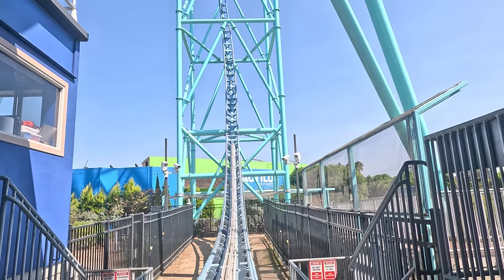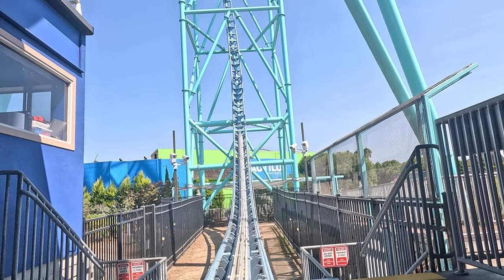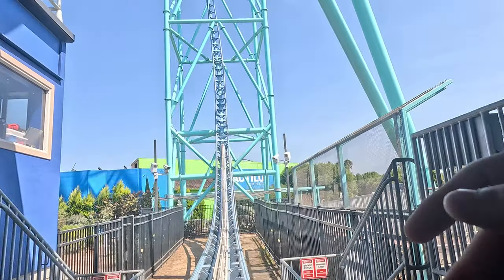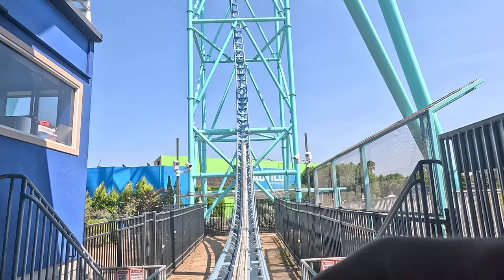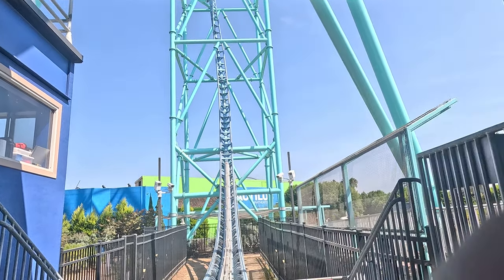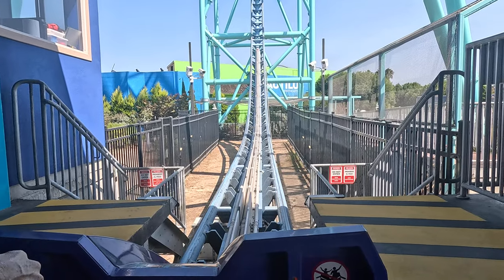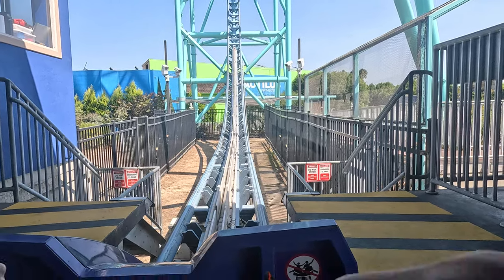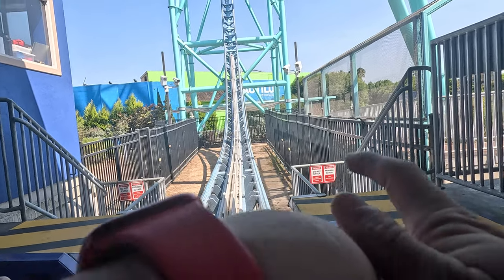Electric Eel Front Row POV SeaWorld San Diego (4K60fps)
I updated my front row POV on the Electric Eel in this video!